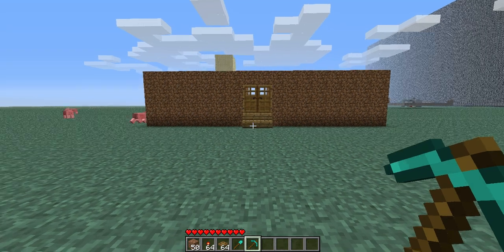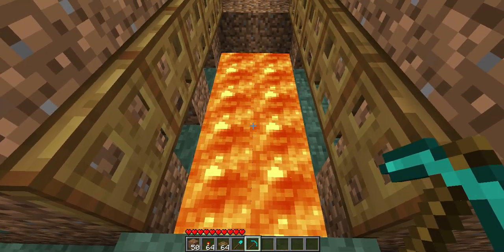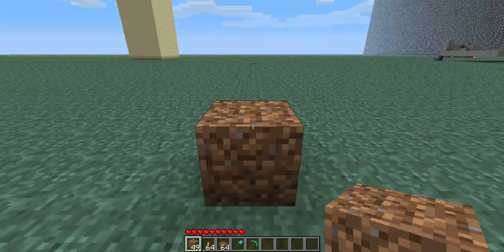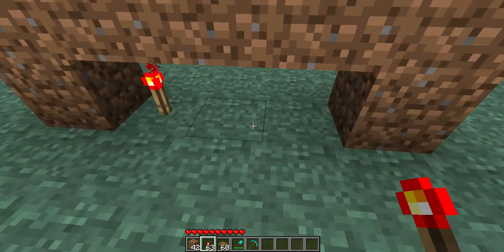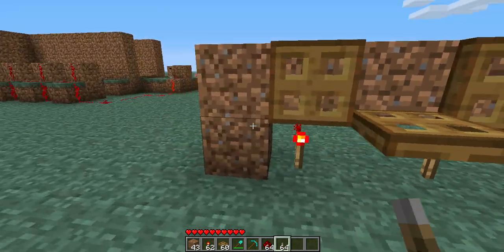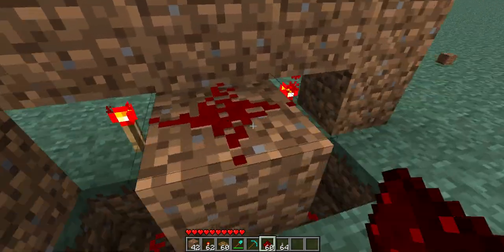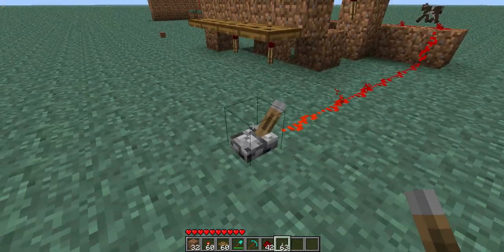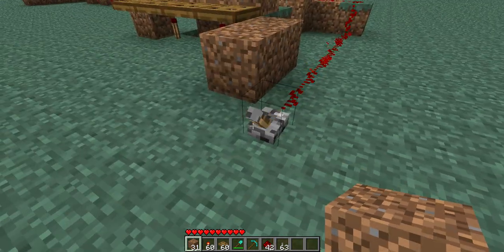Minecraft - How to make a drawbridge [HD]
Watch out , my voice is deadly!